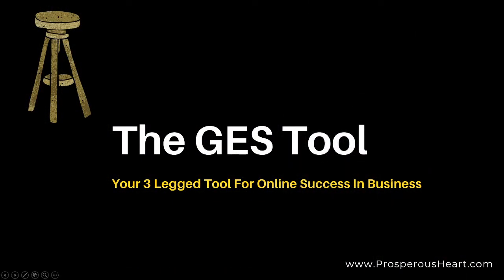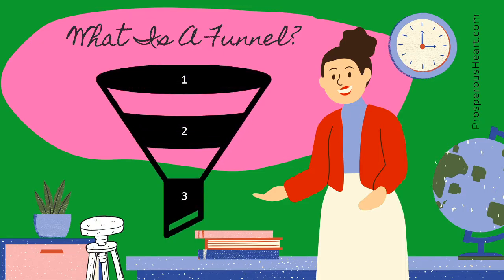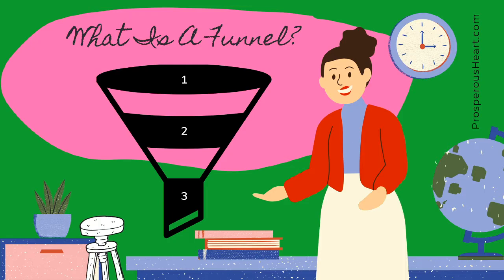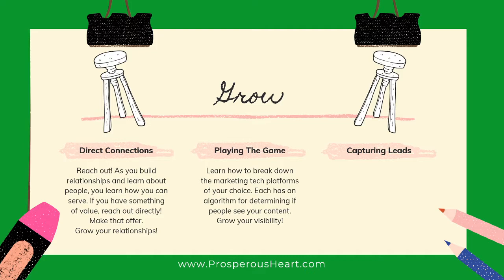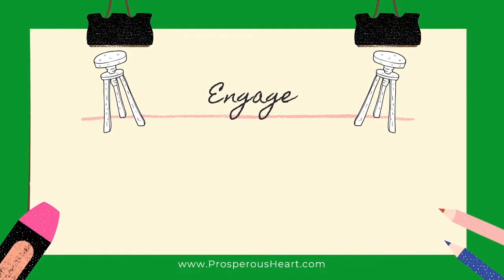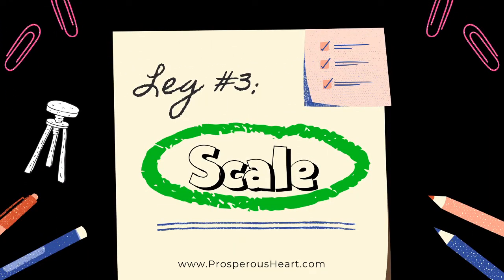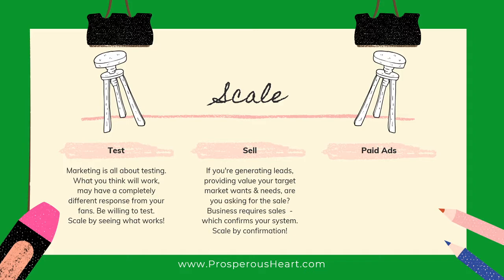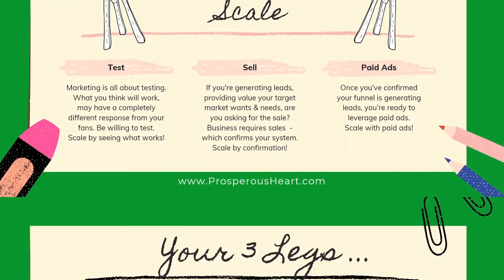3 Phases Of Business Growth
Every business has the 3 legged stool, but not many entrepreneurs are aware of it. Find out the 3 legs of your GES tool and how to use them to grow your business online.

Each leg represents one of 3 phases of business growth.

Without each piece of the GES framework, you will struggle in business.

Looking to get more leads, subscribers, and views to YOUR videos in 24 hours or less? Check out this FREE training!

Be sure to get this FREE training from a 6-Figure Video Marketing Pro!

Periscope: ProsperousHeart